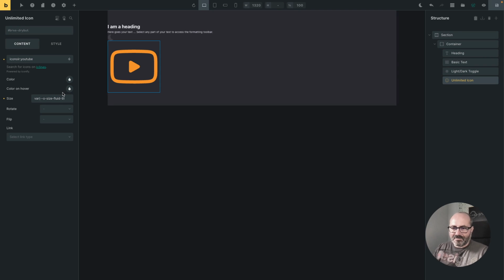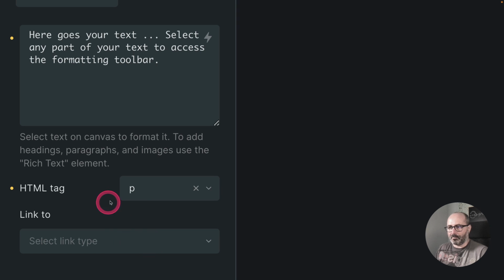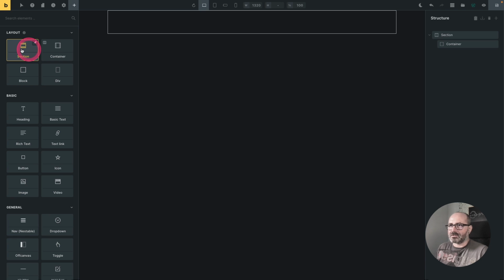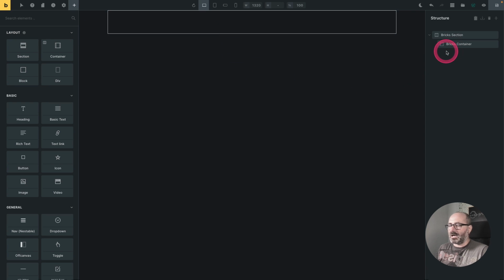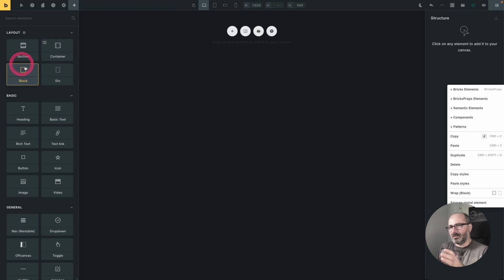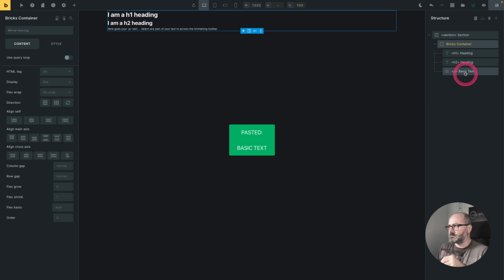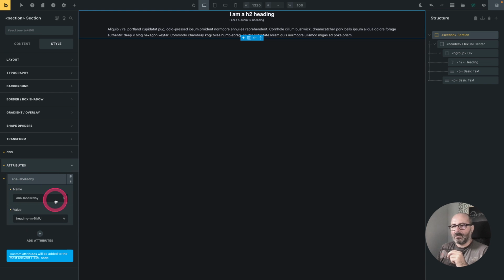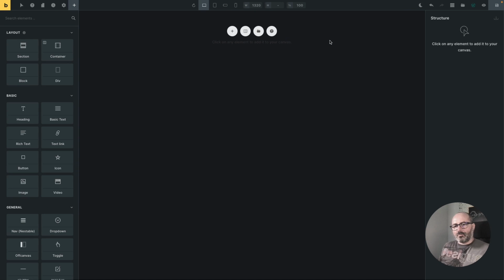Overview of the OxyProps Structure Builder for Bricks | Get Started series ep5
Let's have a look at the structure builder for Bricks and how it can help you build faster, more semantically correct websites.